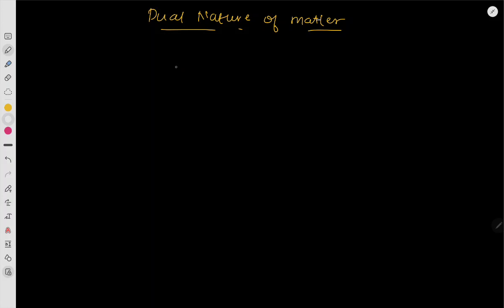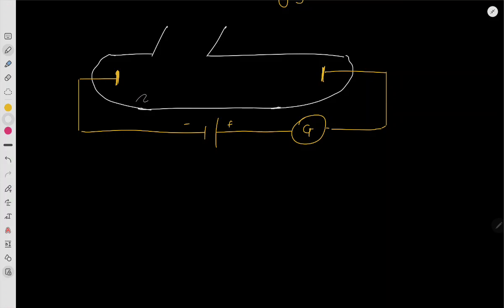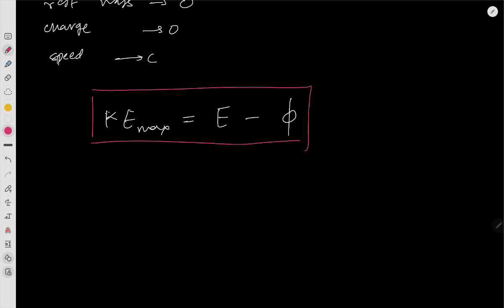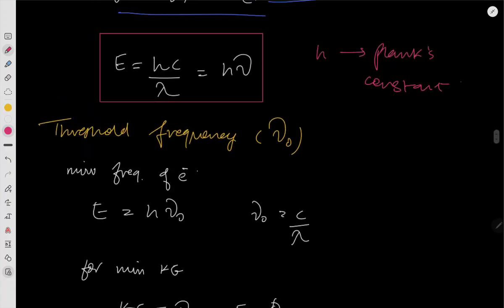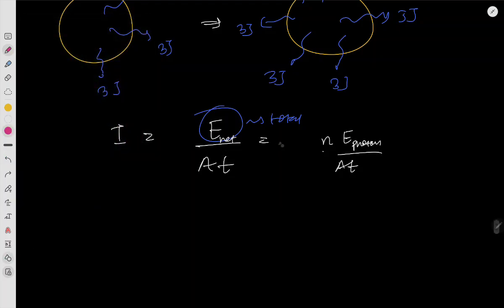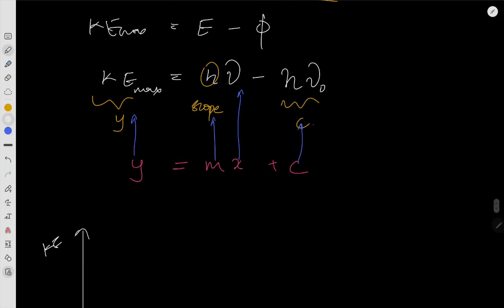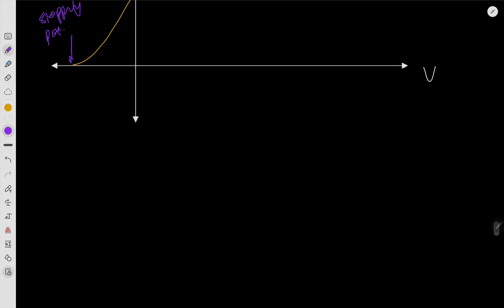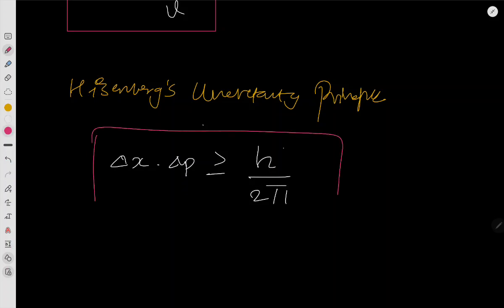Dual Nature of Radiation and Matter | Modern Physics | Deeper Into Maths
An indepth overview of the Dual nature of radiation and matter that falls into the part of Modern Physics  world of the Physics universe